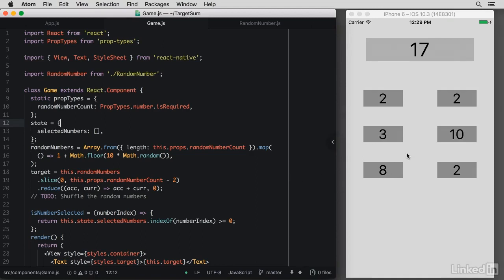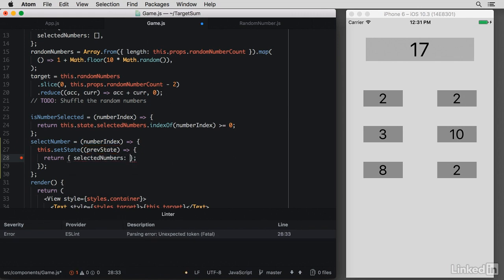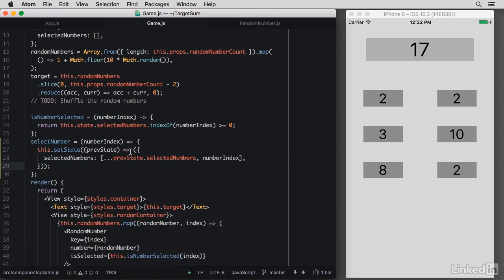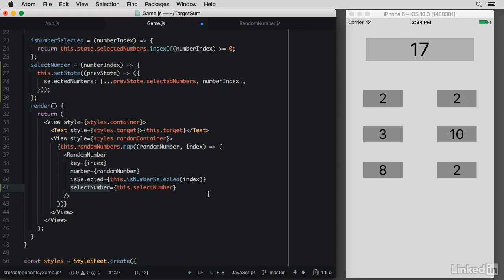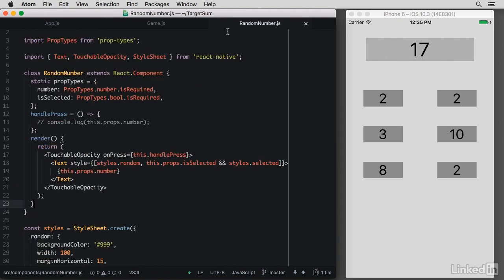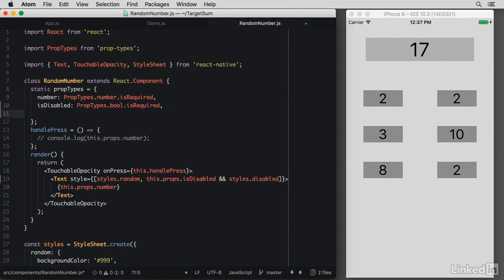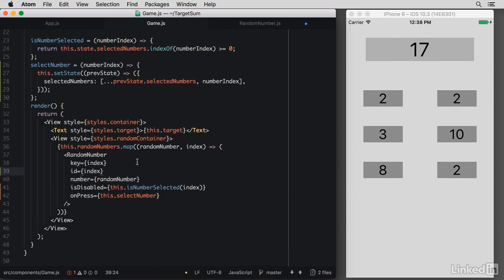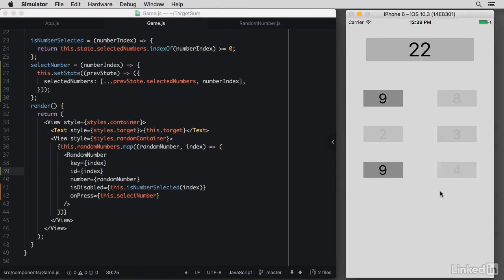18 Adding shared behavior to numbers